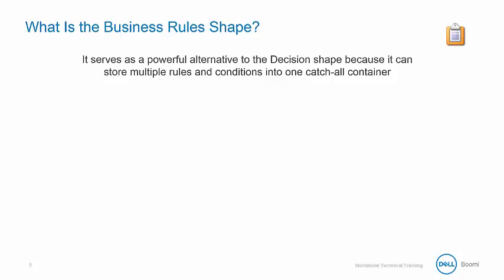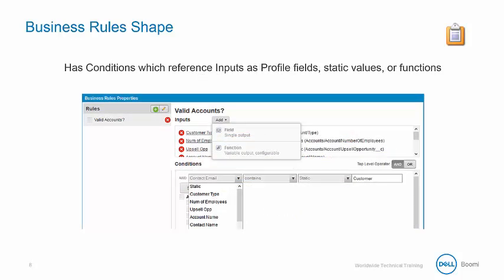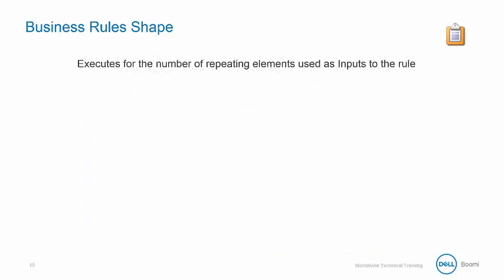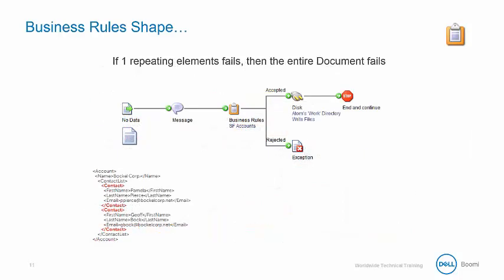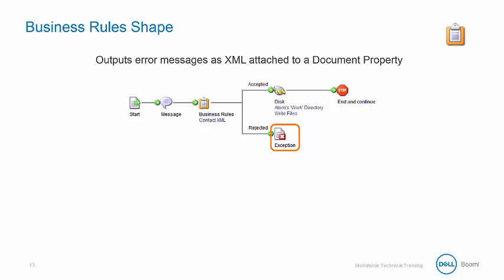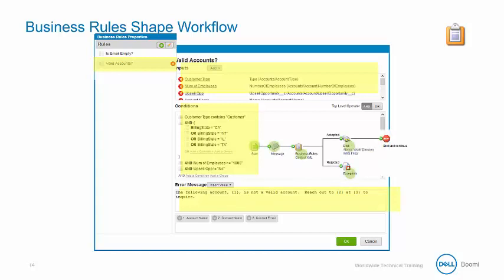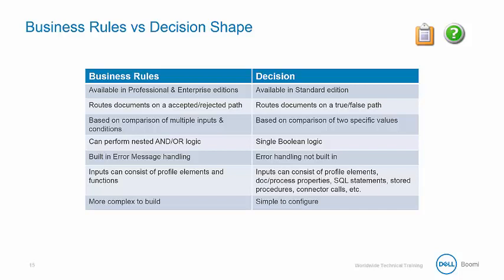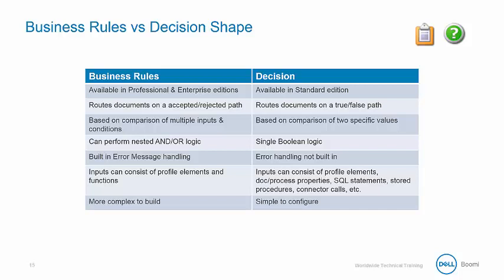Boomi Training tutorial 12 | Boomi professional developer | Business Rules